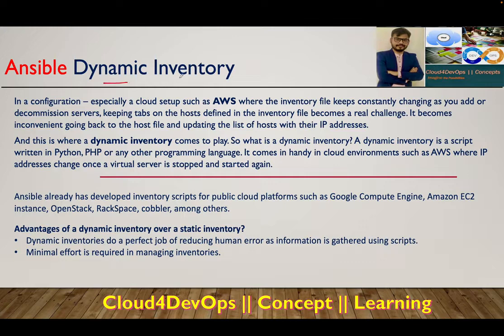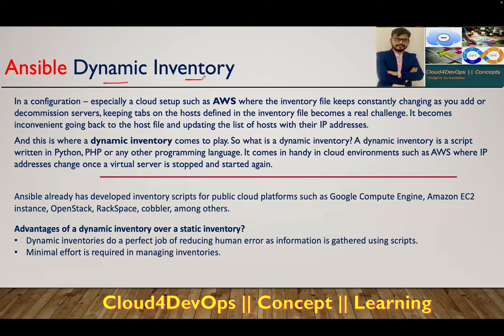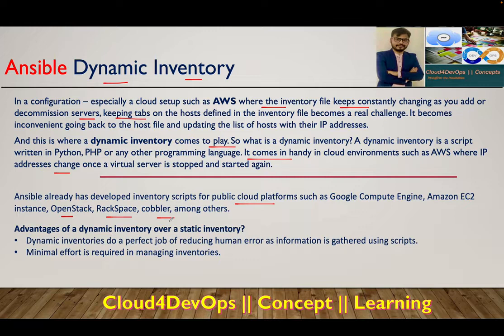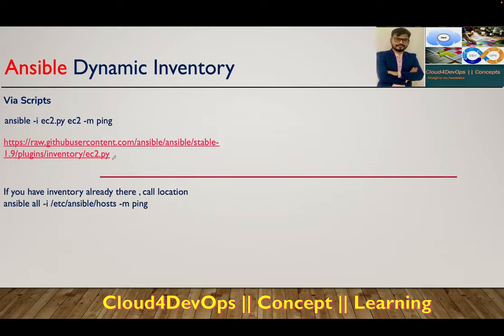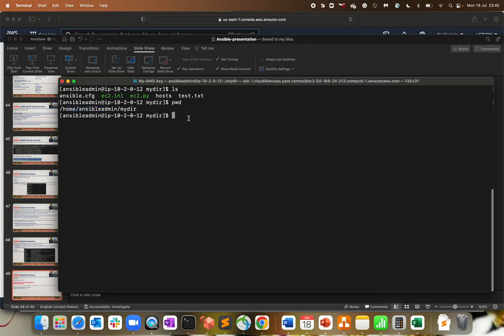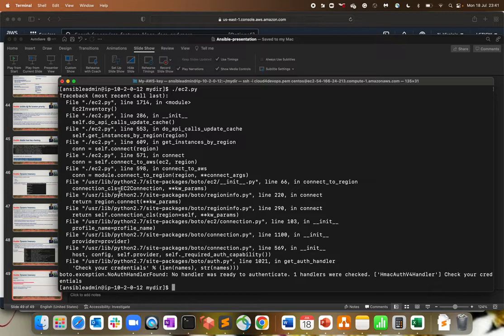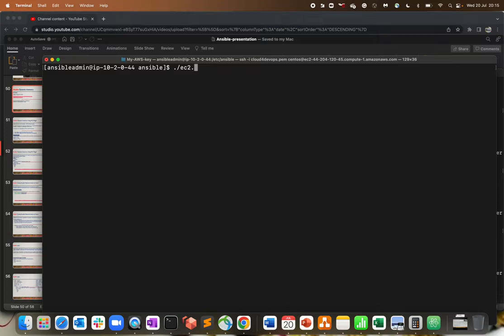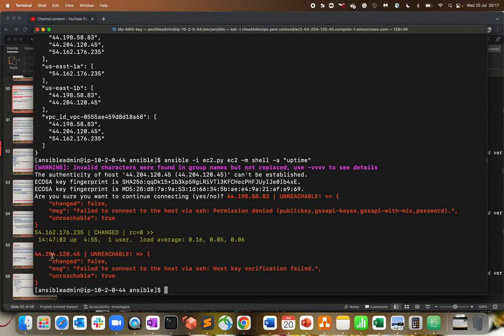Ansible Dynamic Inventory using Managed Scripts | Concepts | Detail Demo | Cloud4DevOps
Lecture 12th of the Ansible series will help you to understand the concept of Ansible Dynamic Inventory and how to use them as per our daily needs.

- Concept of Dynamic Inventory
- Types
- Method to Call Dynamic Inventory using Managed Ansible Script
- Detail Lab

Happy Learning !!!